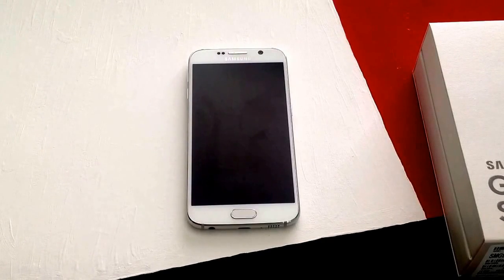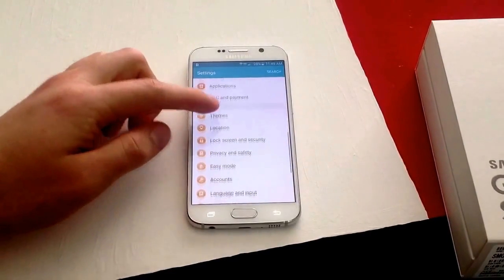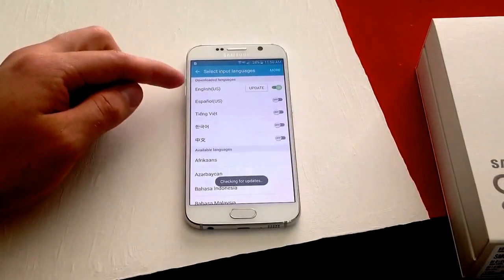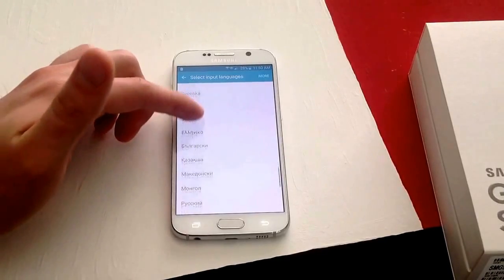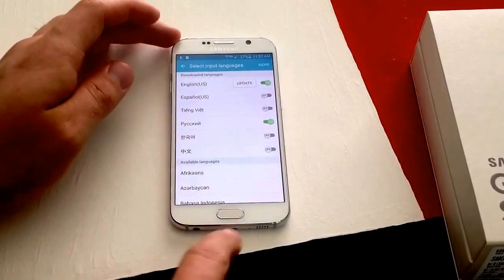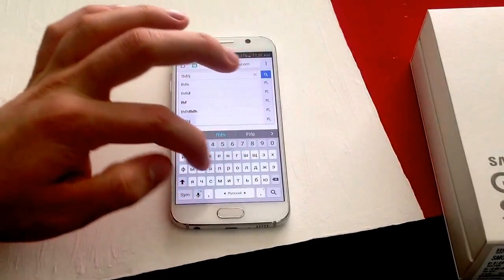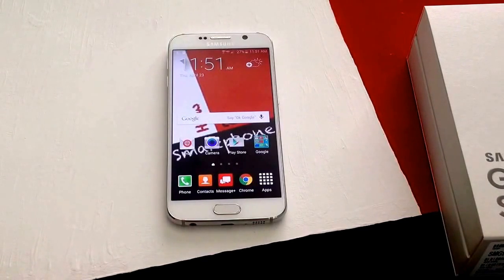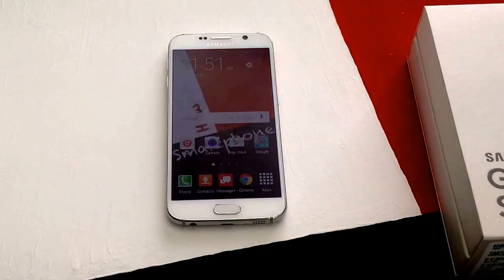Samsung Galaxy S6 - How to add a different language keyboard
How to change your keyboard language on a Samsung Galaxy S6